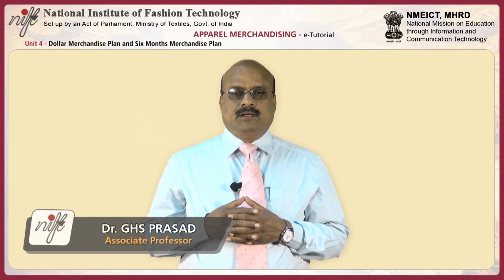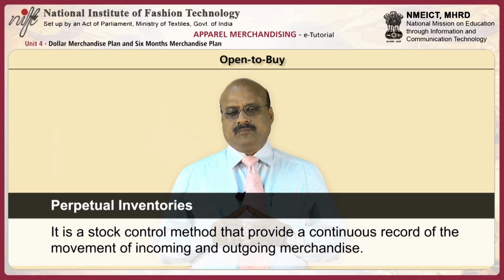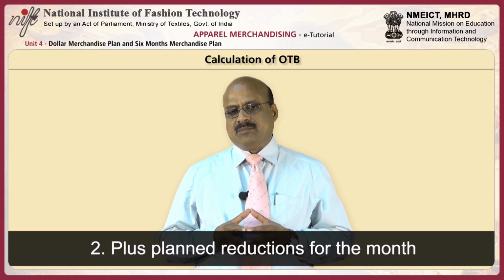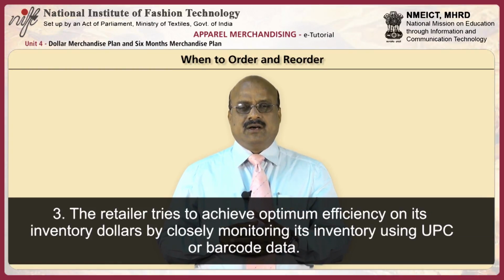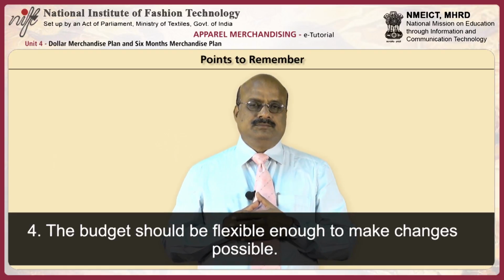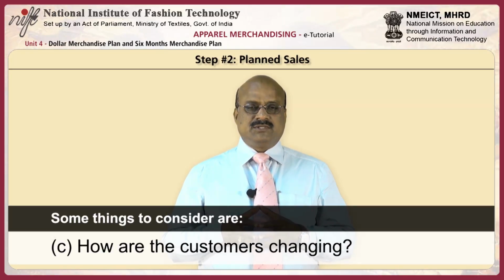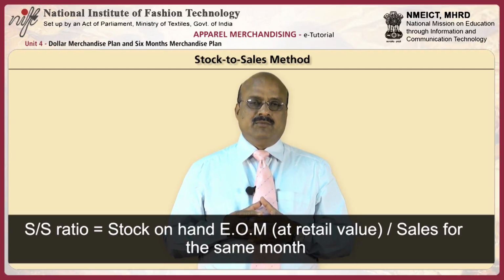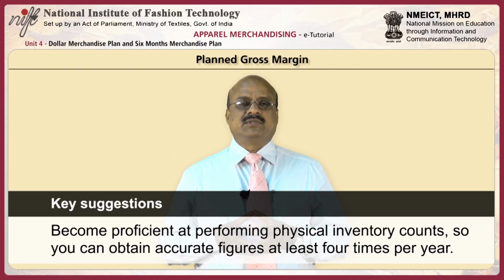Apparel merchandising: dollar merchandise plan and six months merchandise plan-1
Module Name: Apparel merchandising: dollar merchandise plan and six months merchandise plan-1